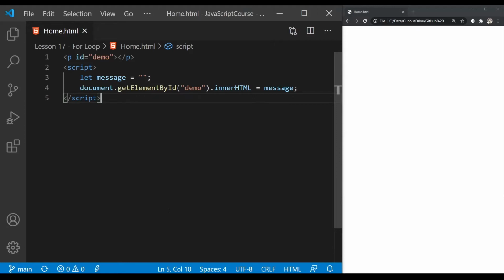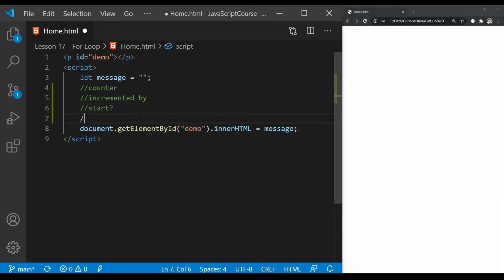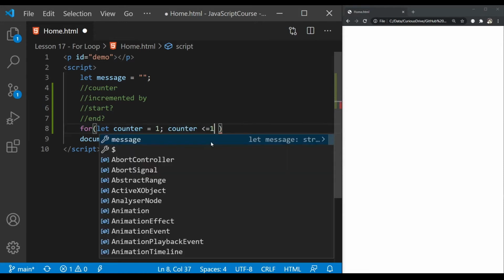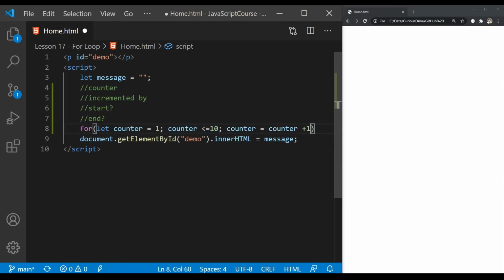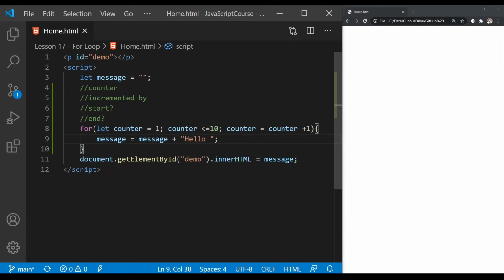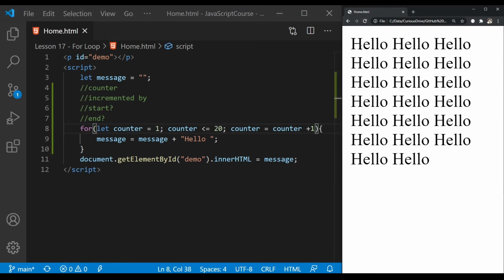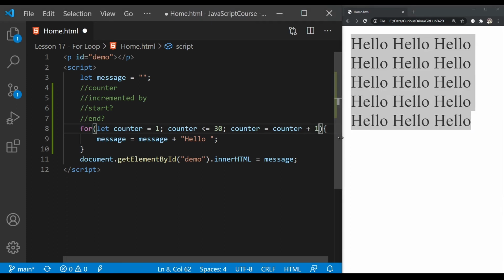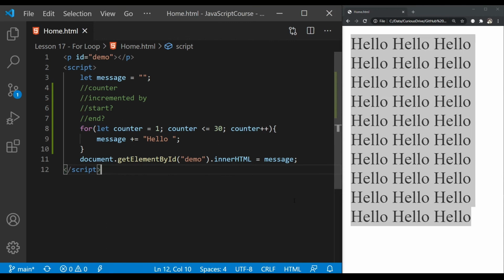JavaScript Complete Course - For Loop - Part 18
Hey Coders,
In this video, I am showing you can use for loops in JavaScript. For statements are one of the mostly used statements in any programming language. Loops can execute a block of code a number of times.

for/in - loops through the properties of an object
for/of - loops through the values of an iterable object
while - loops through a block of code while a specified condition is true
do/while - also loops through a block of code while a specified condition is true